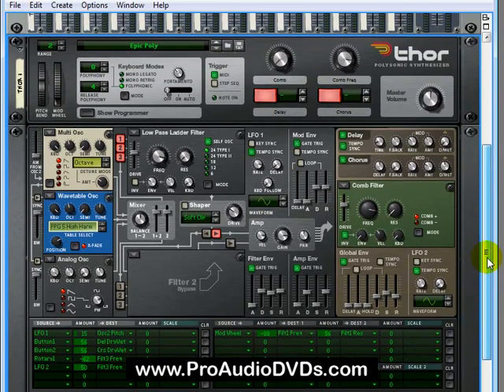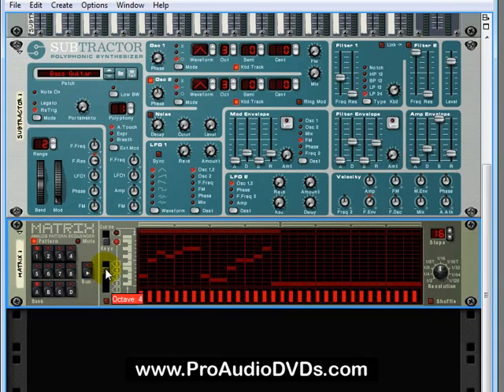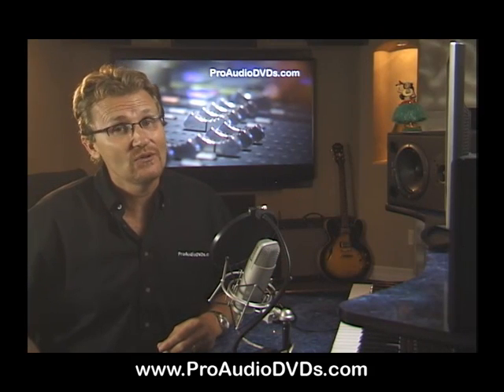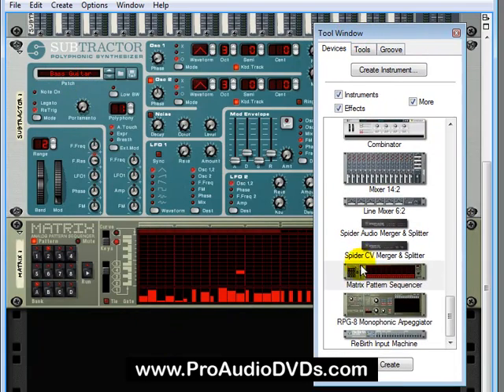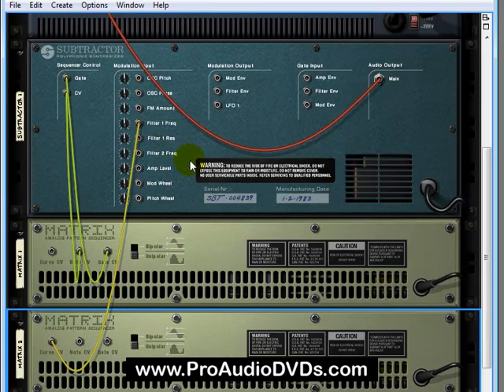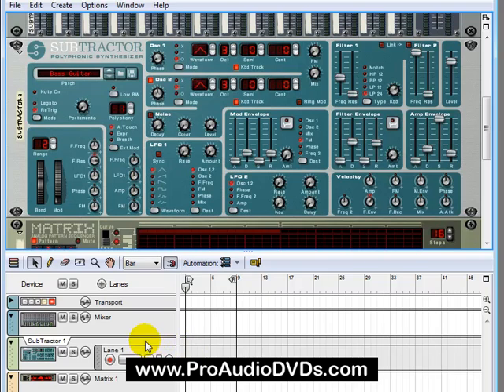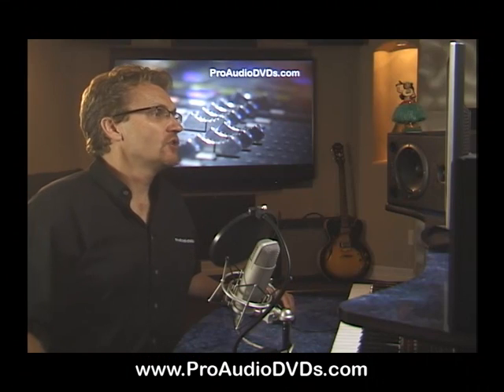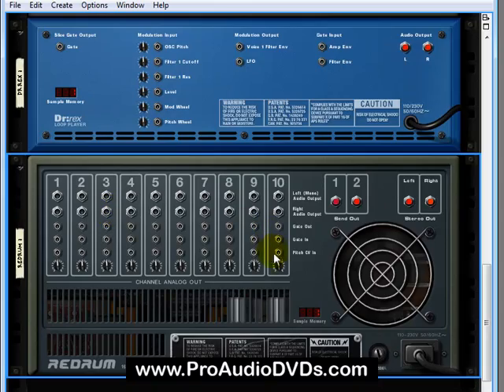Propellerhead Reason 4.0 Matrix with Subtractor